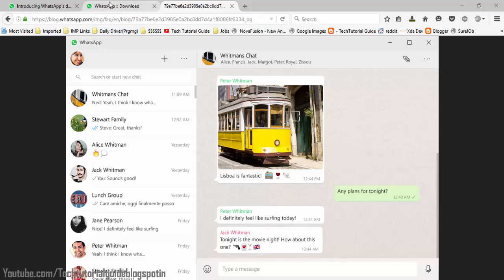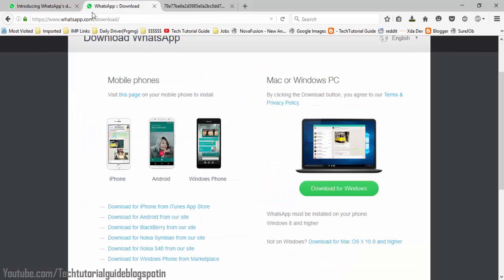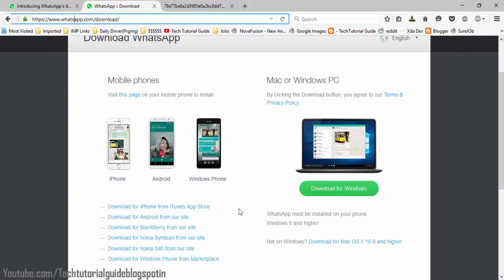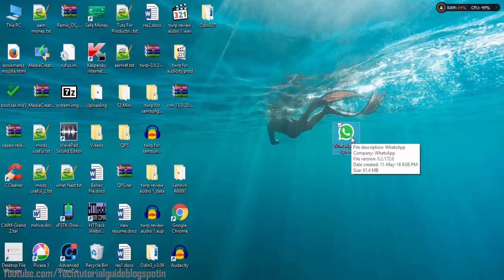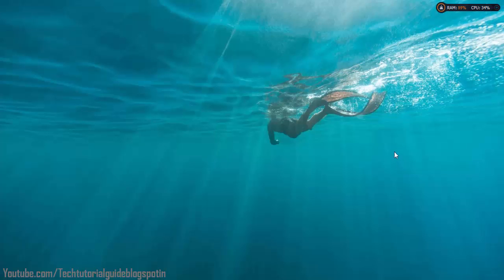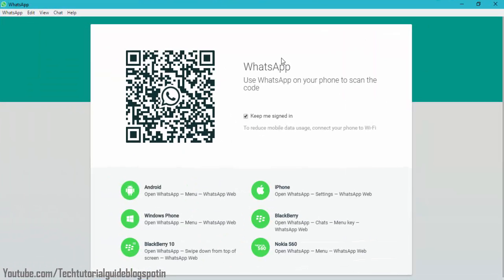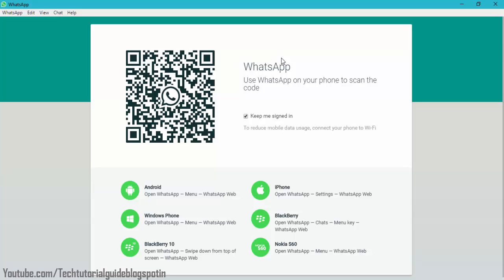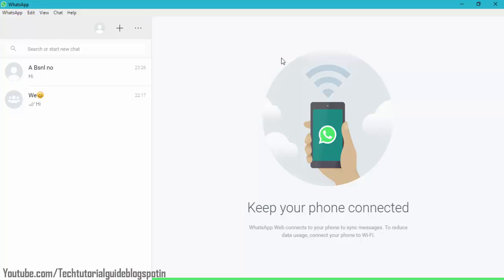Official Whatsapp App For Desktop PC | Windows & Mac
Whatsapp App For Desktop 2016. Whatsapp has released a new desktop app for windows and mac..Download links are available down below.

TechTutorialguide